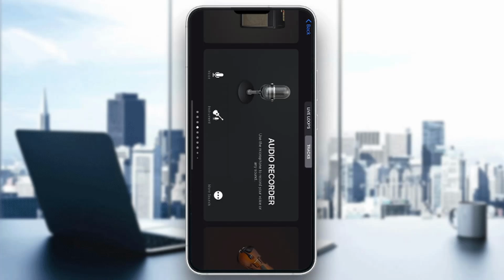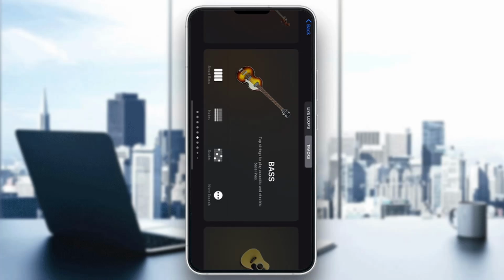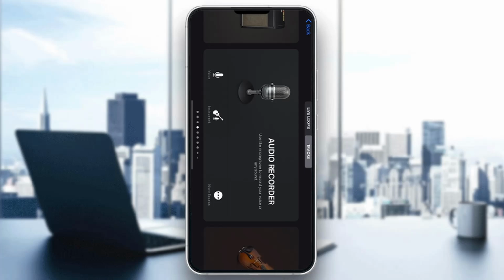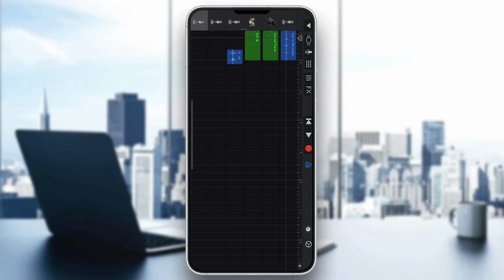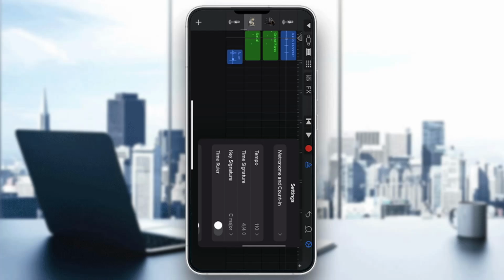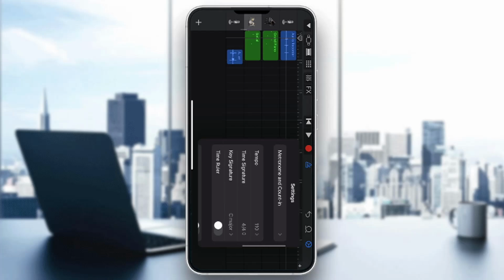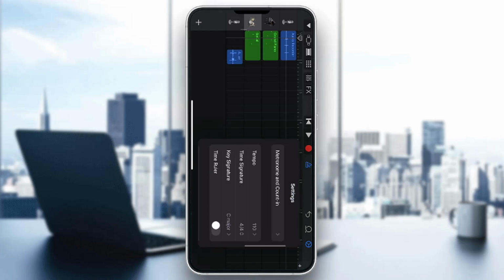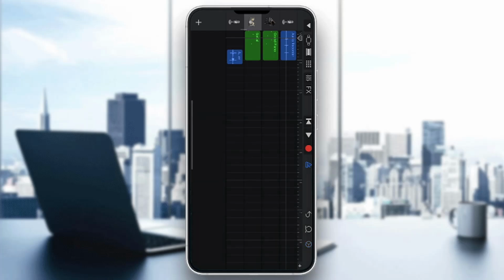How To Change BPM In GarageBand Tutorial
Today we talk about change bpm in garageband,garageband tutorial,garageband for beginners,garageband tempo change,how to use garageband